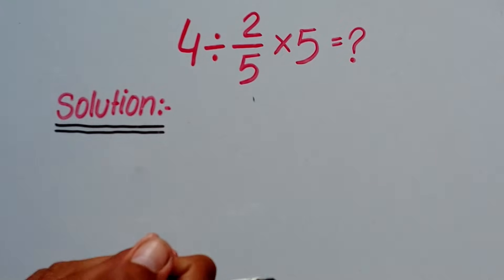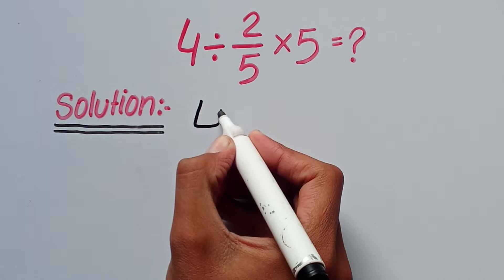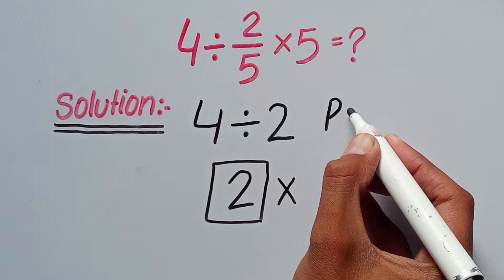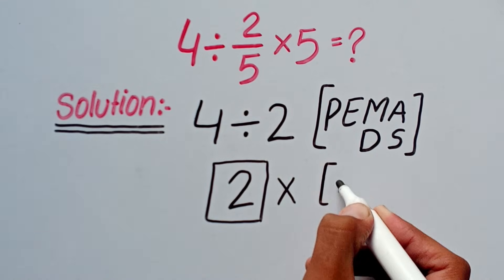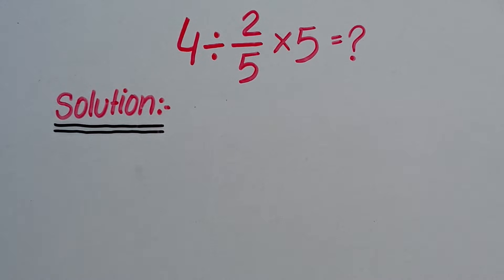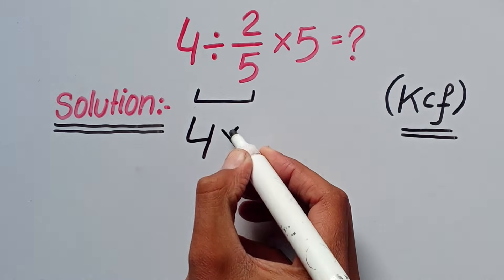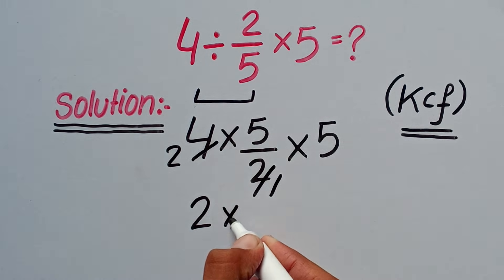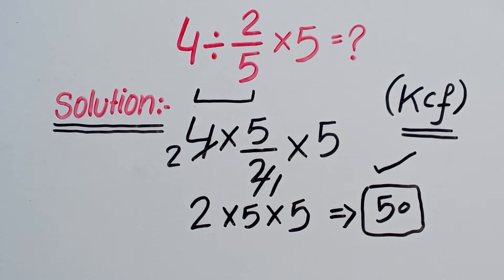This Math Trick Will Blow Your Mind!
(Welcome to Logix Hub)